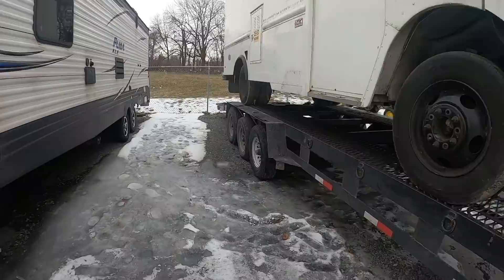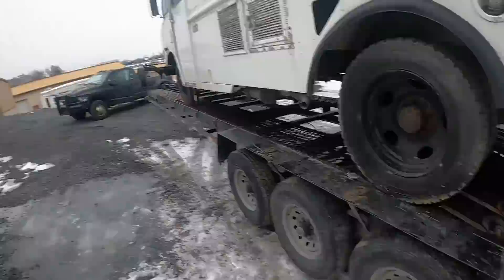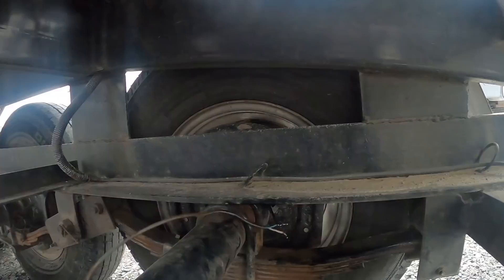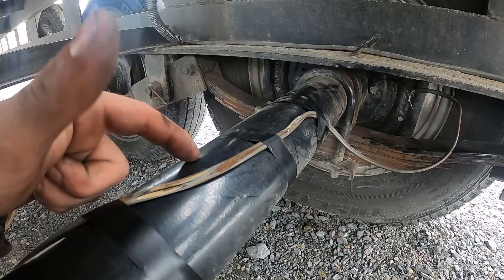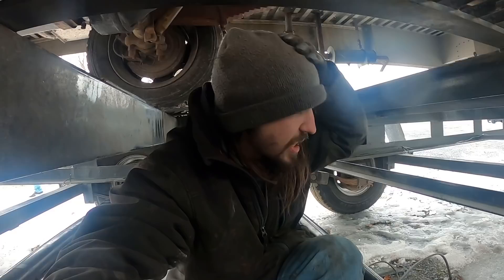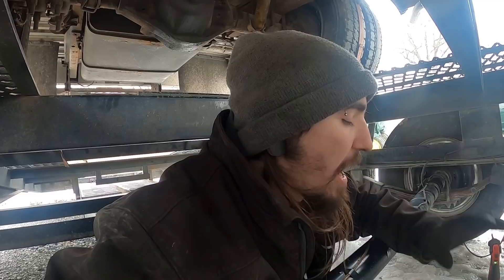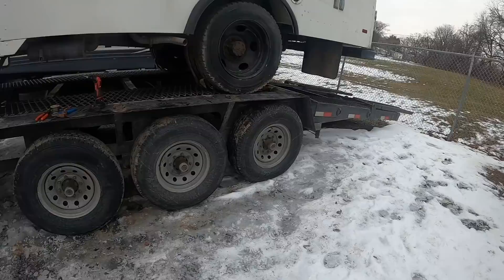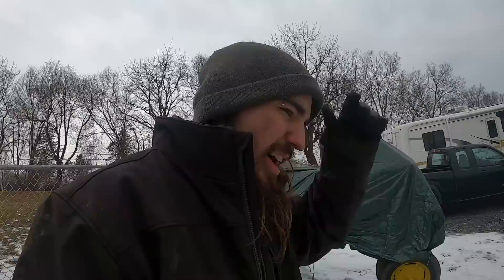Trailer Brakes Are Fixed | Here's Why Most New Hotshot Drivers Fail | Don't Be A Statistic!